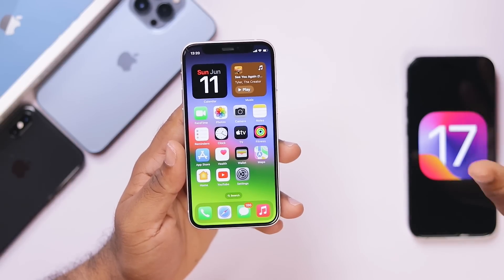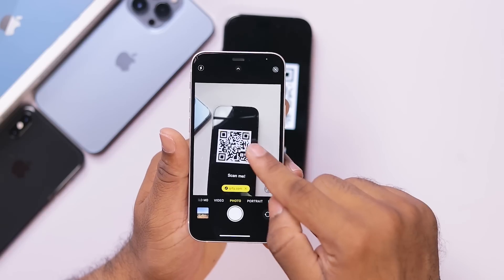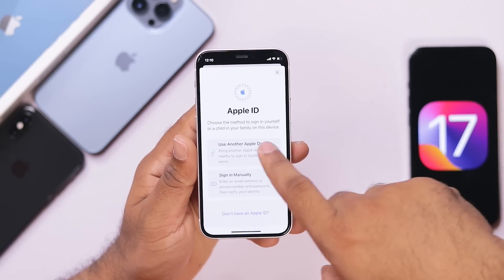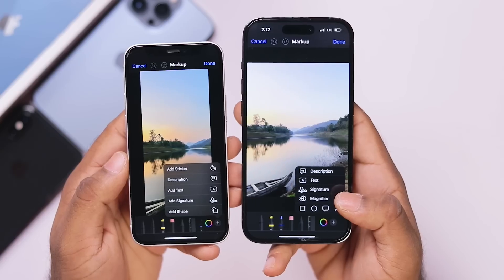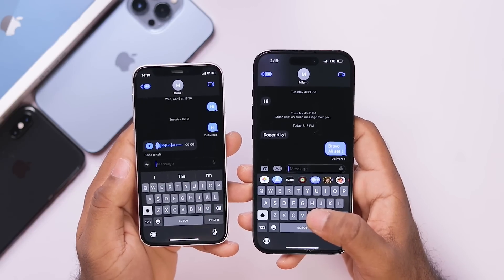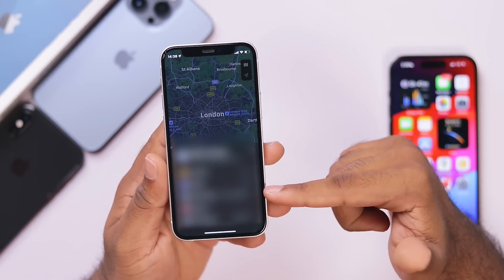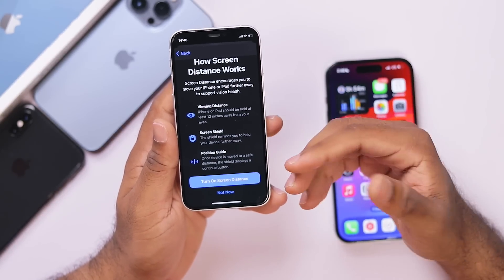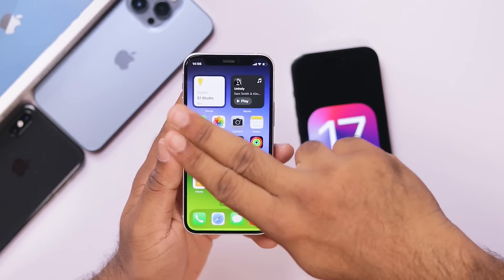iOS 17 - 30+ New Features & Changes- in Malayalam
Here in this video we will talk about 30+Apple's nea features on iOS 17 Beta 1 , which comes with features including ( New 500 +Call  History, Reminder UI, StandBy mode, Interactive widgets, live wallaper, Contacts posters, Zoom to crop,White balance in camera, AirDrop improvements, Safrai changes and Many more  ) Before updating to iOS 17 there are few things you need to understand. it's is a Beta release containing ton of Bug.

BUY GADGETS HERE :
Apple 20w Charger Orginal

Alternative 20w Apple Charger

Ambrane 20w PD charger:

Apple Watch 44/45m Chain Strap

Apple Watch 40/41m Chain Strap

ESR Pencil

ESR Braided Cable

Spigen Cable

ESR iPadMini Case

•  ▬▬▬▬▬▬▬ My MotionVFX Plugins ▬▬▬▬▬▬▬▬
▬ STAY UP-TO-DATE! ▬